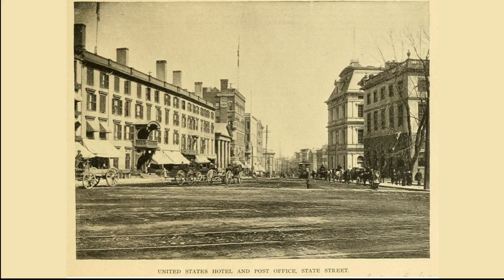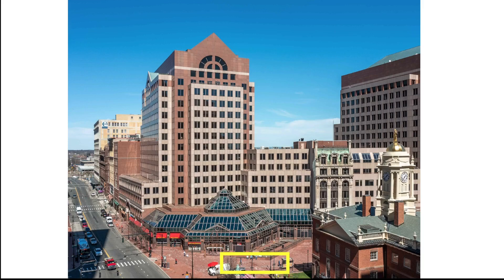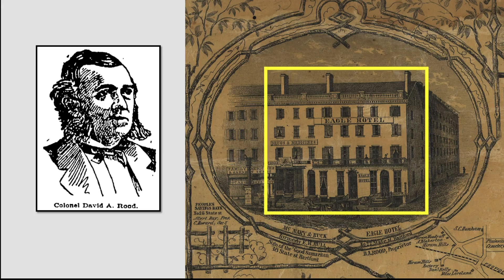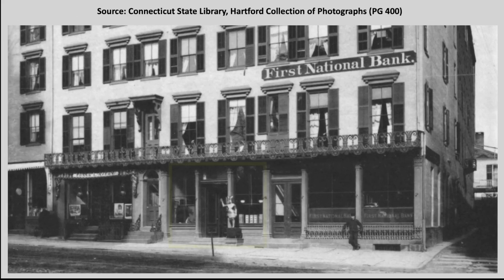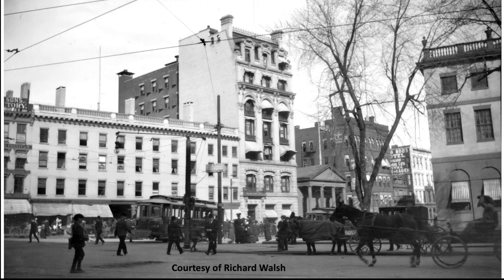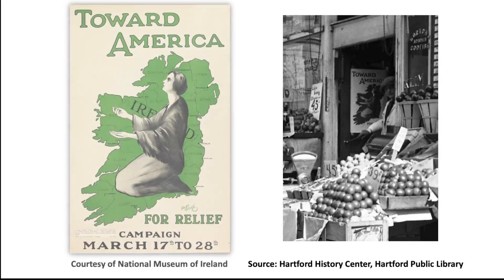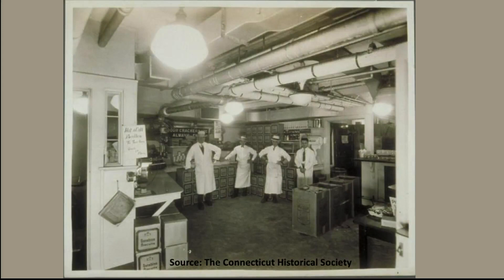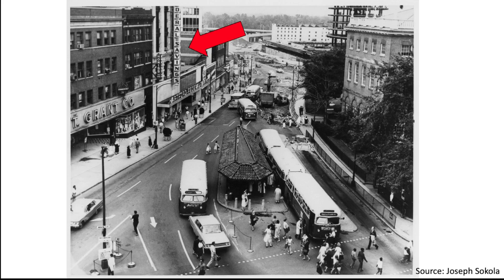Lost Hartford: W. T. Grant, Honiss Oyster House, United States Hotel, Regal Theater and more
In this video I talk about a section of State Street north of the Old State House in Hartford, Connecticut. In the nineteenth century this was the location of the popular United States Hotel. The hotel would be replaced by The First National Bank building, the W. T. Grant store and the Regal Theatre. These were all torn down to make way for the State House Square development in the 1980s. The famed Honiss Oyster House, the origins of which went back to 1845, was located in the basement of the hotel and later the Grant’s store before it closed in 1982.